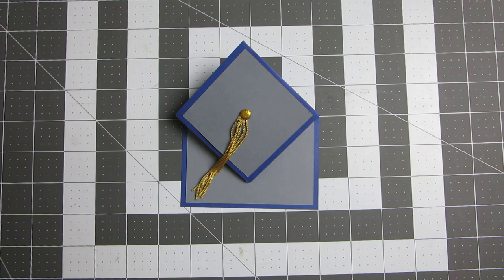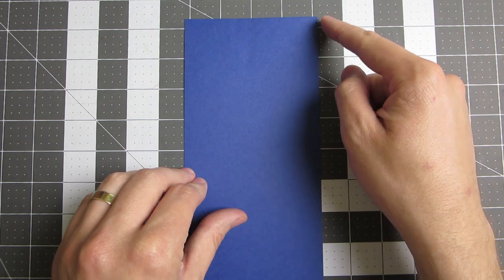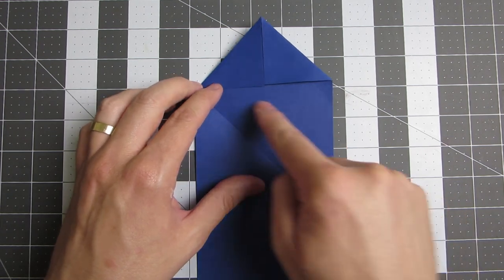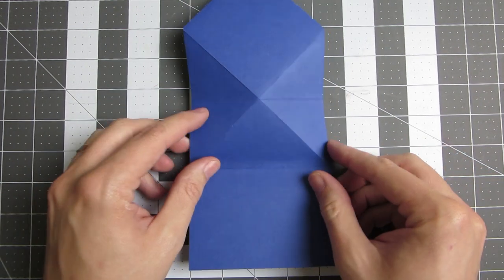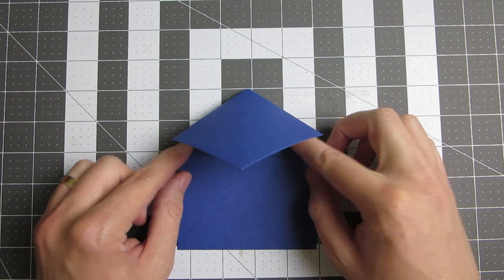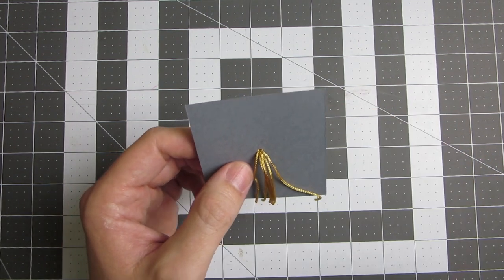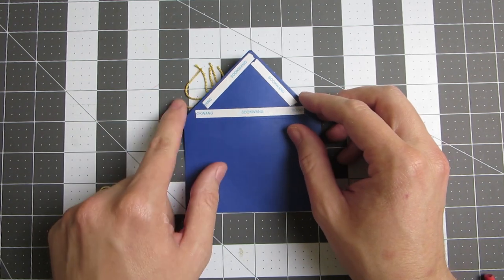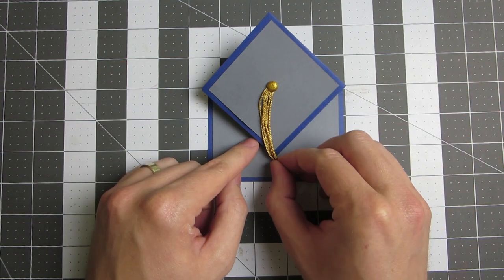Graduation Cap Card Tutorial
Learn how to make a mortarboard graduation cap card, just in time to congratulate your grad!